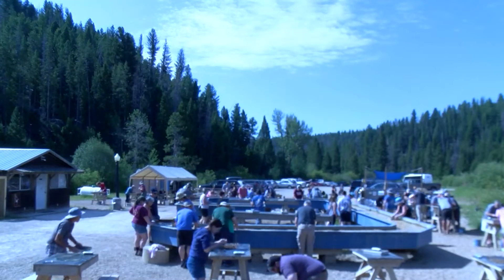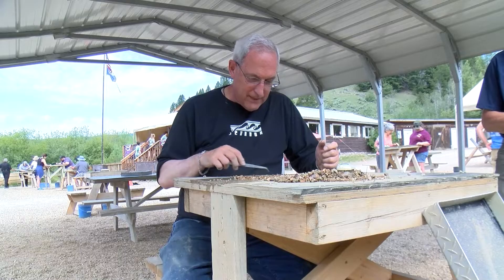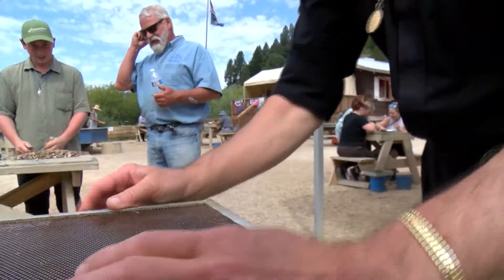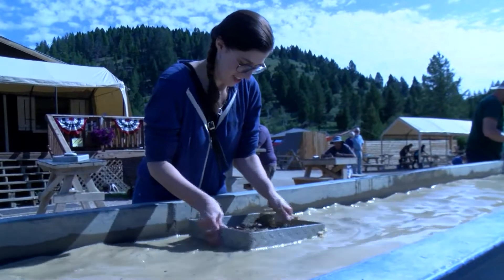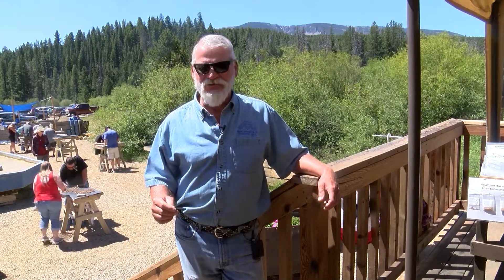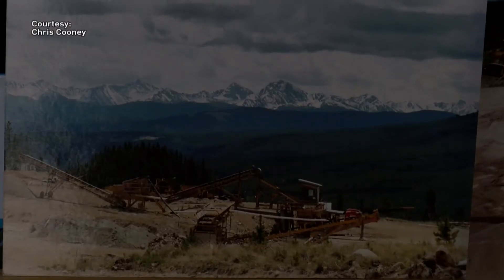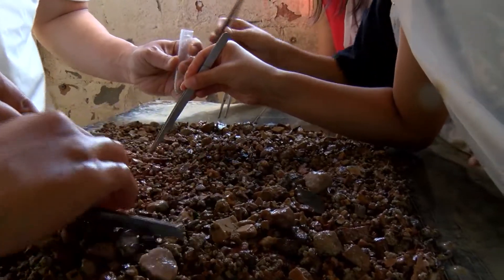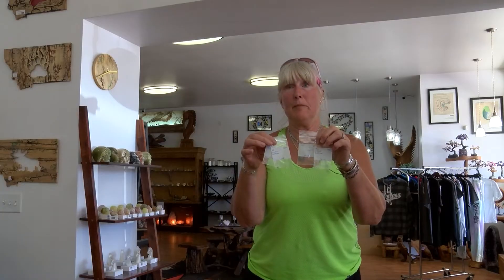Treasure hunters search for sapphires at Gem Mountain Mine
At the Gem Mountain Sapphire Mine, customers pay for a bucket of gravel to try their luck finding rough cut sapphires.

NBC Montana met Travis Bristo as he and his family searched for gems.